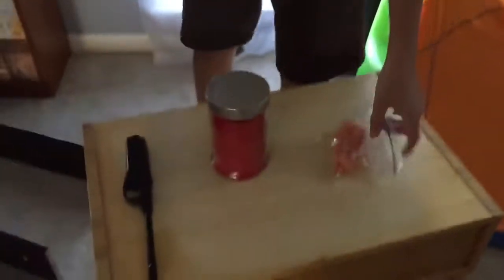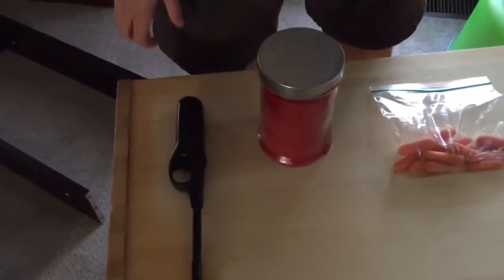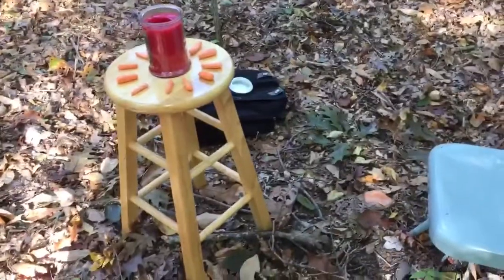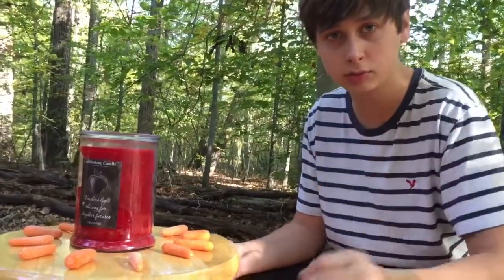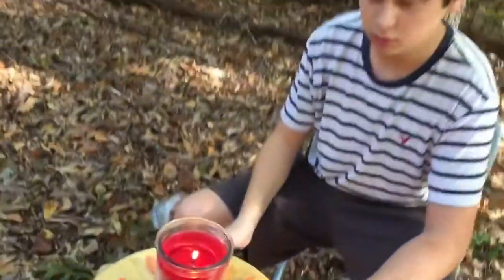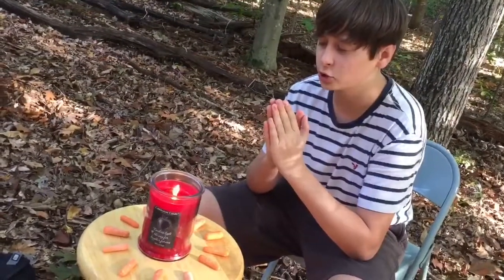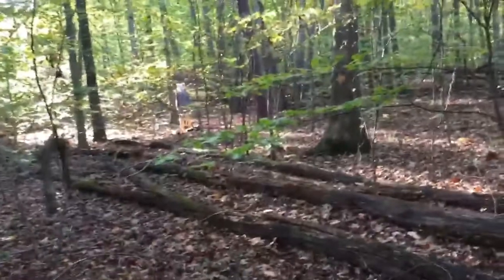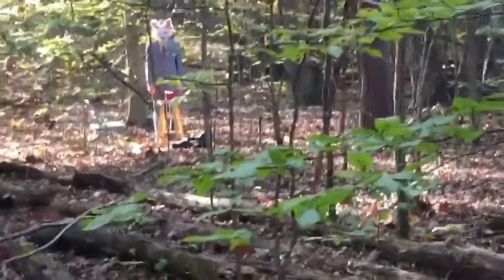HOW TO SUMMON the Bunny God guide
A full guide on how to summon Bunny God
⚠️FOLLOW AT YOUR OWN RISK⚠️